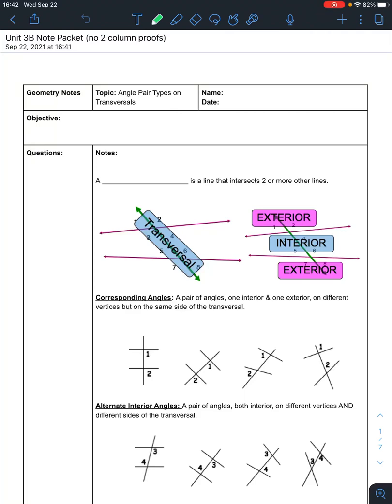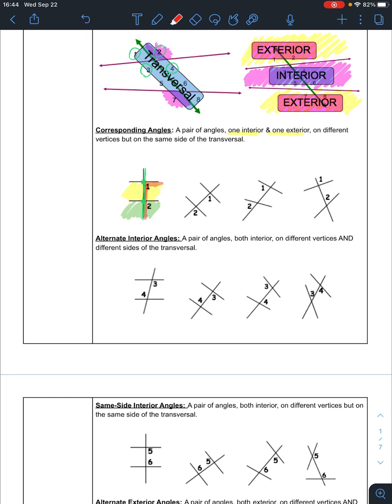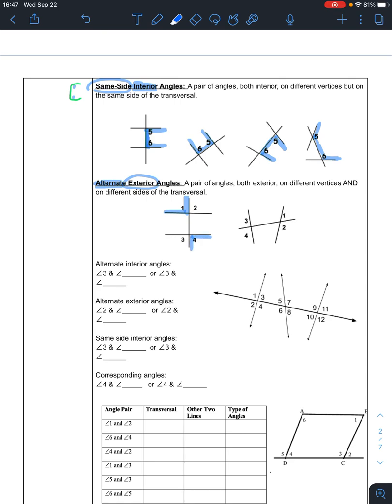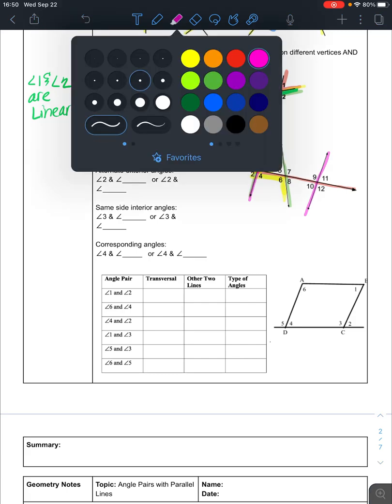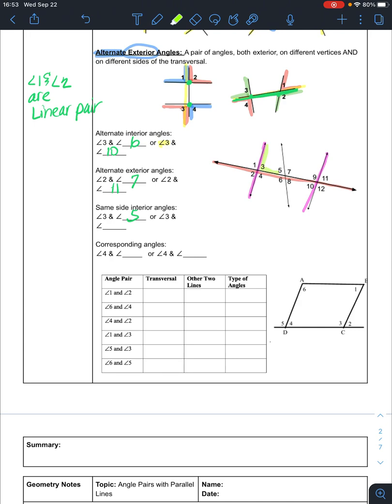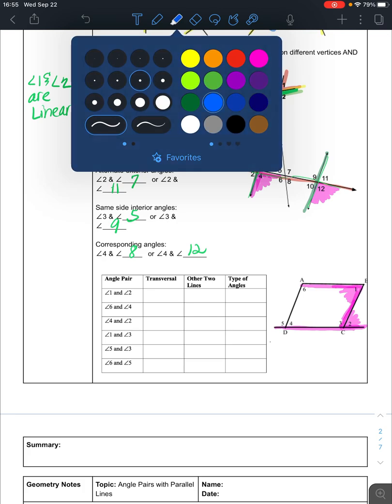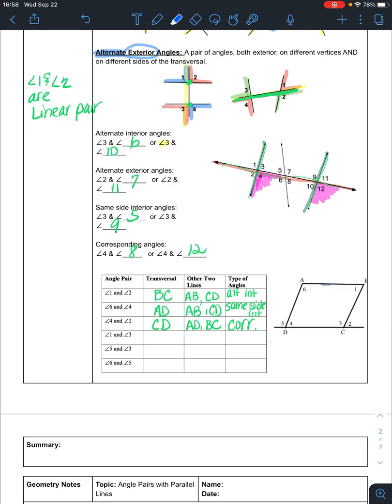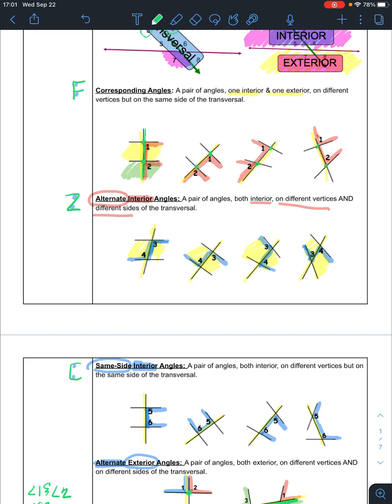Angle Pairs on Transversals